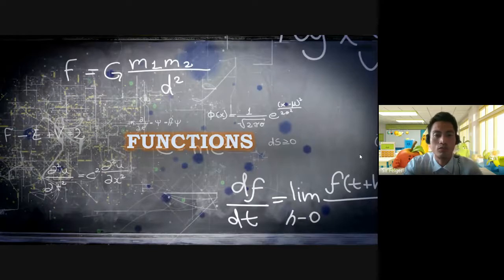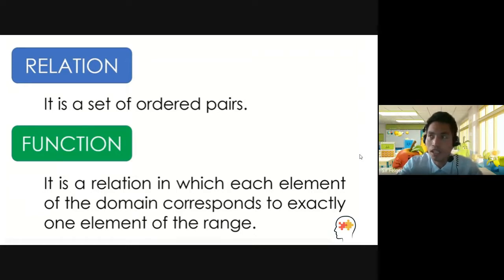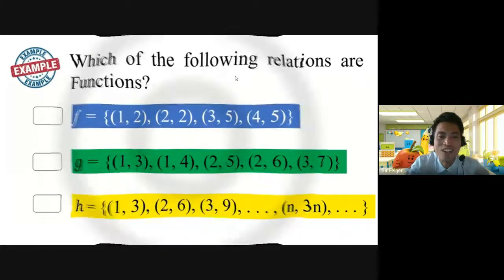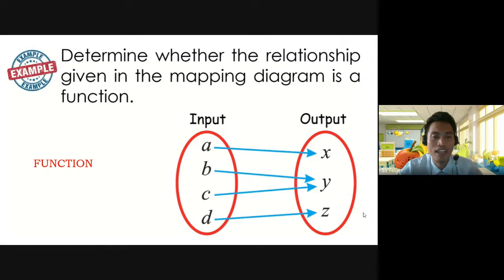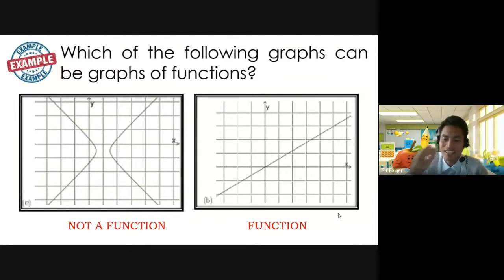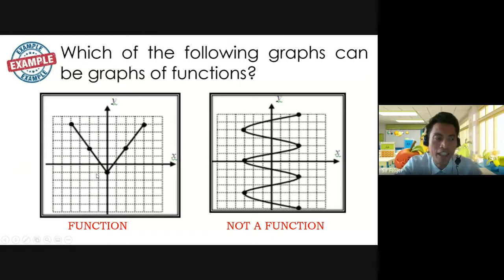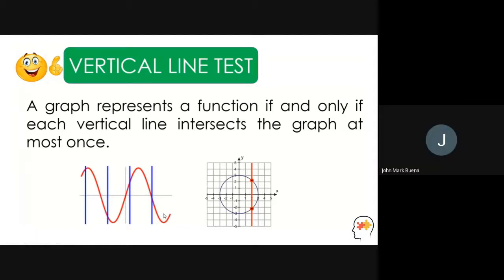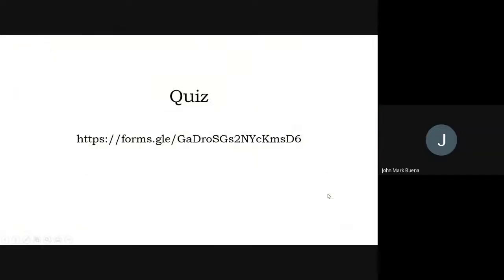FUNCTIONS OVERVIEW || Online Class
Module 1 Lesson 1 in General Mathematics
FUNCTIONS